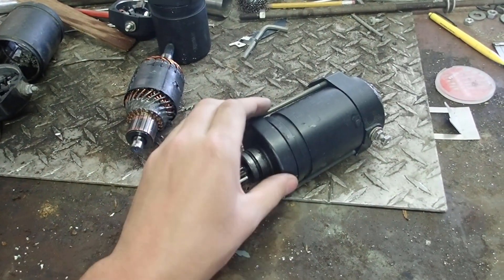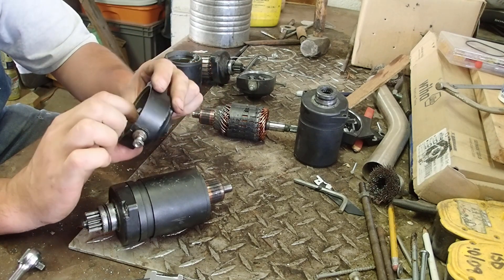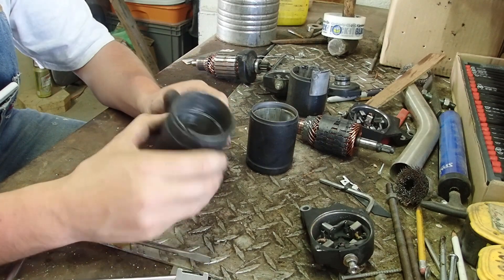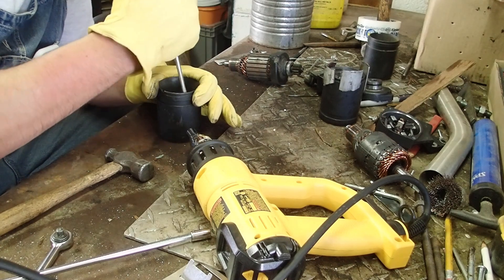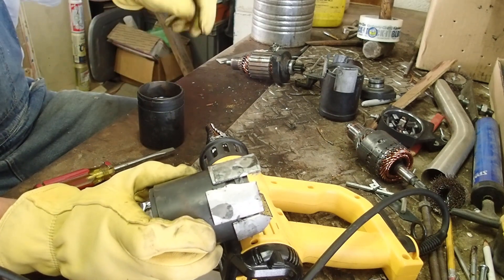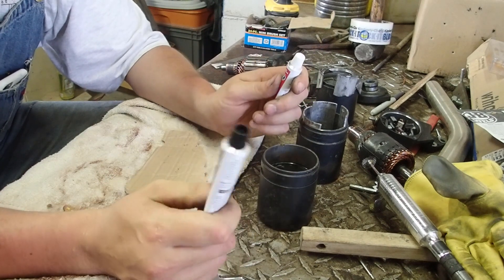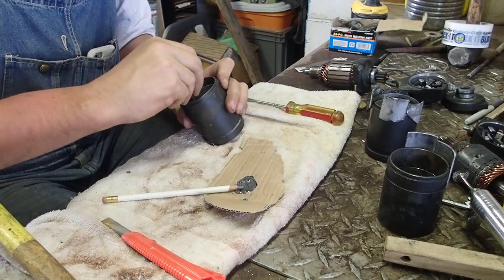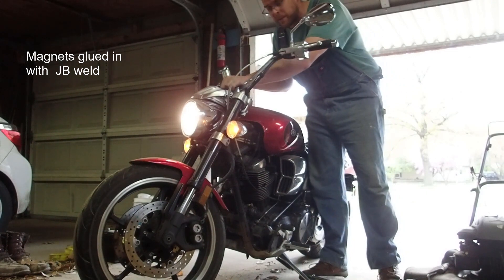xv1700 Warrior Starter Rebuild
I had 3 starters. 1 that was burned up but with decent magnets. 1 that had just 1 good magnet and 1 that had 3 good magnets. I was able to take them all apart and combine them to make 2 starters that work.

1 starter has the original housing with original glue holding the magnets in.

the second has a combination of magnets all glued in with jb weld.